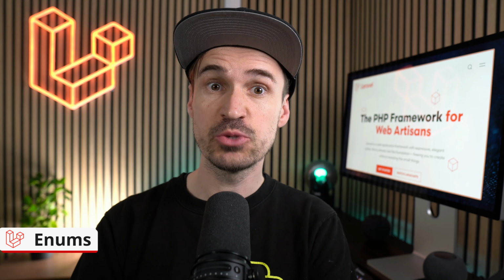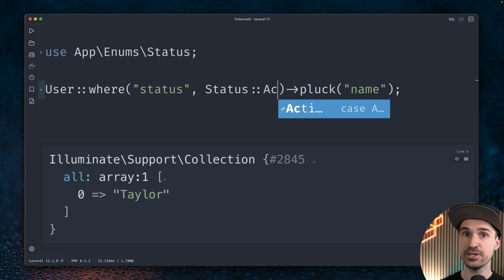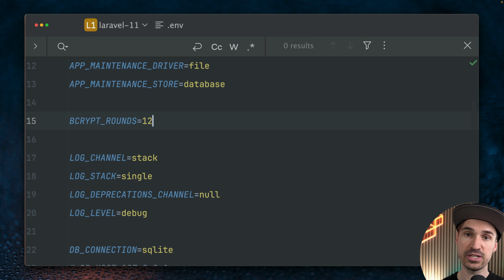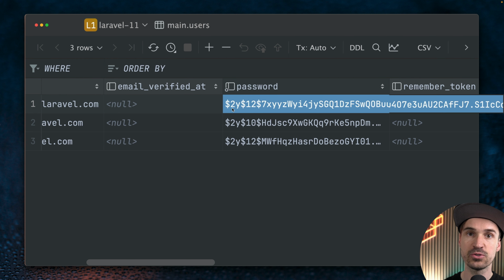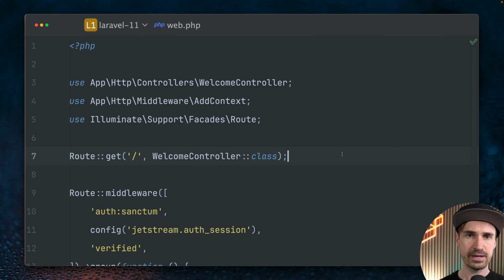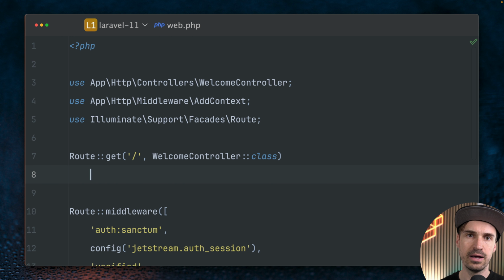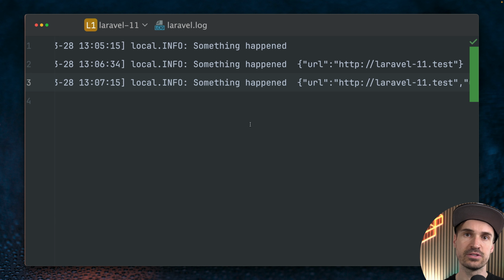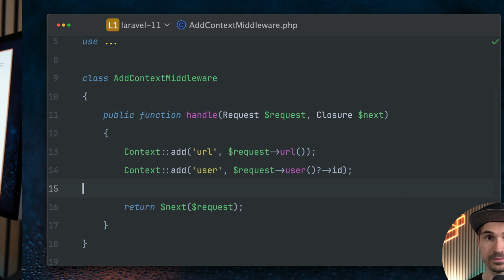Re-hashed Passwords, Improved Enum Support & Context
"What's new in Laravel" is back! We will share new features of the Laravel framework every week again 🙌

This time, we will show you new features from the release 11.1.

1️⃣  Better Enum Support

2️⃣  Re-Hash Passwords

00:00 Welcome
00:14 Better Enum Support
01:26 Re-Hash Passwords
03:46 Context
07:05 Thank you